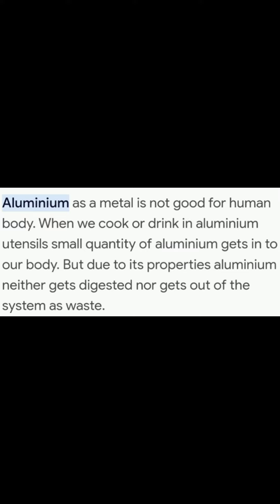அலுமினியக் குக்கரில் சமைப்பது எப்படி? தவிர்ப்பது எப்படி?